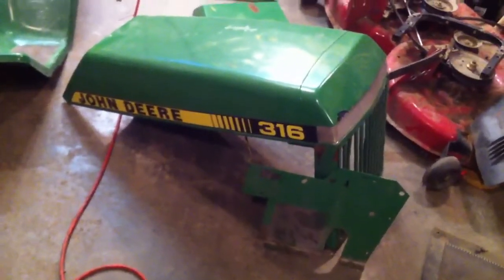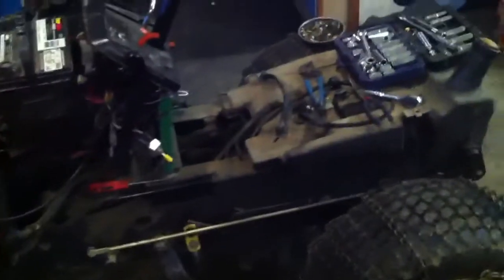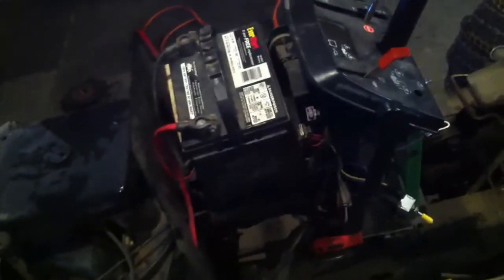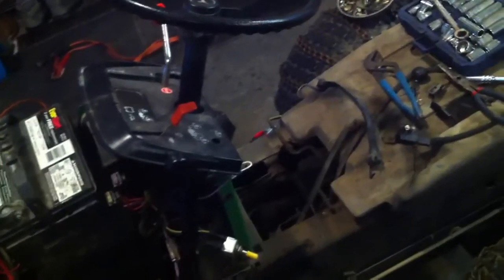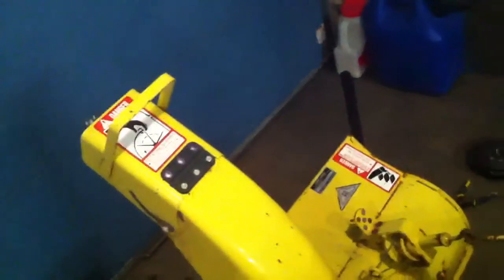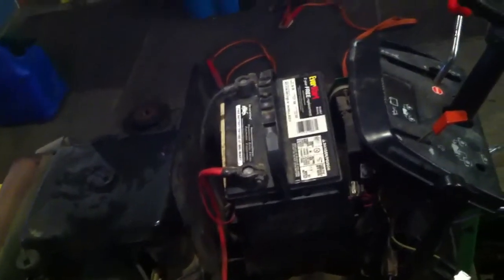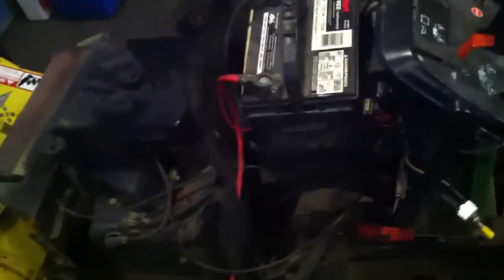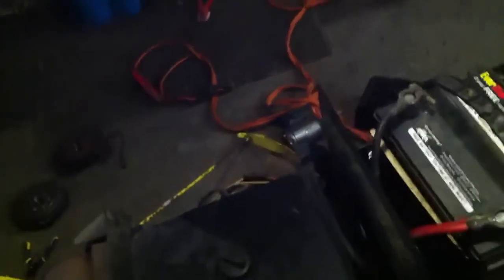John deere 316 pto problem, any suggestions?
Any suggestions? I've done everything I can think of